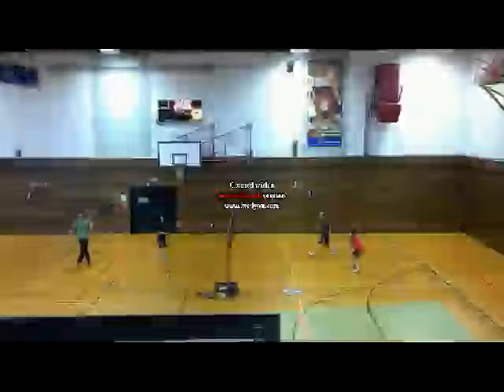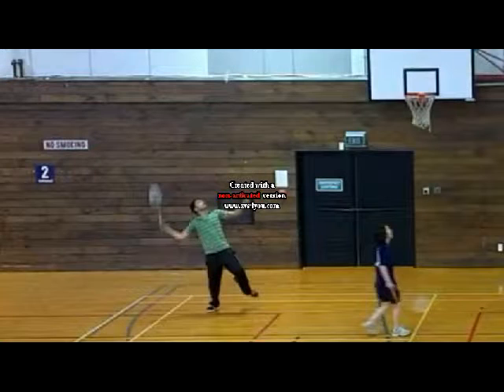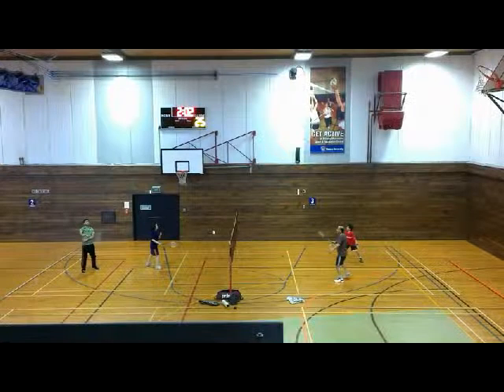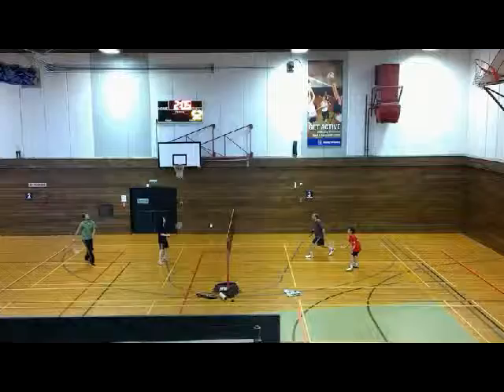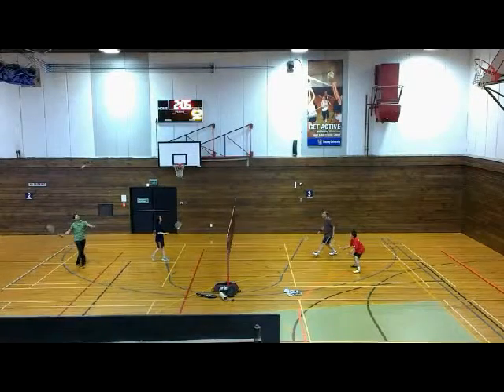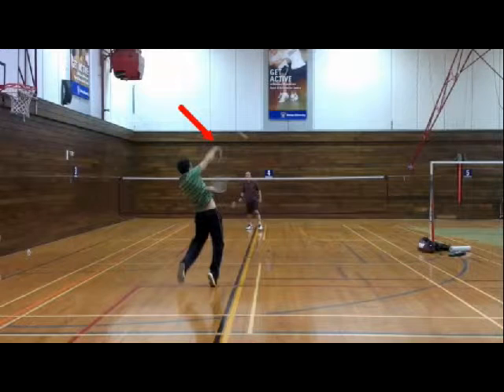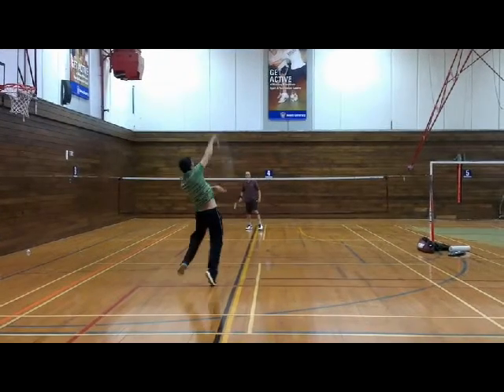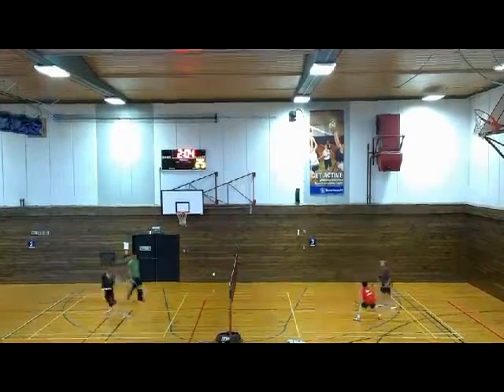badminton assessment for kin2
An analysis of the overhand clear in badminton for kinesiology assignment 2.